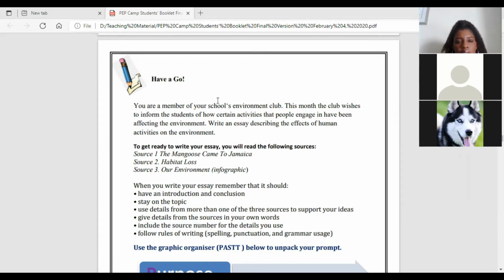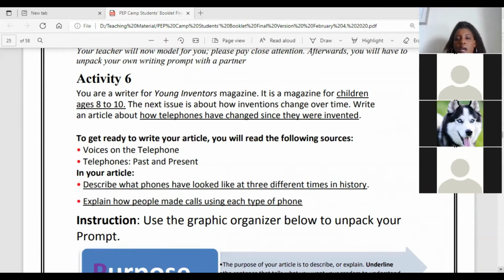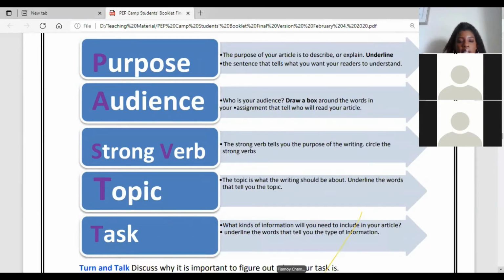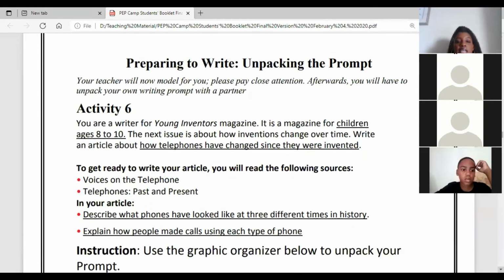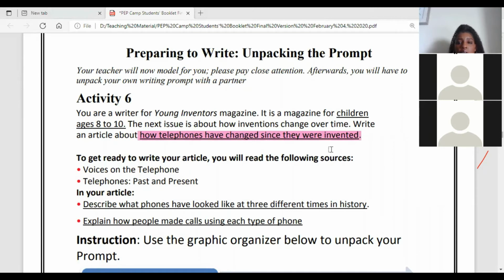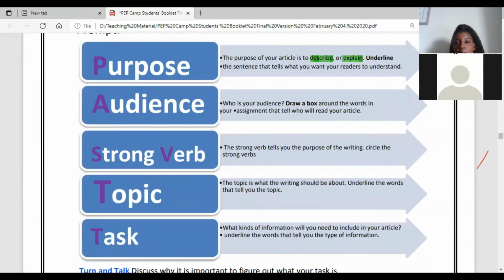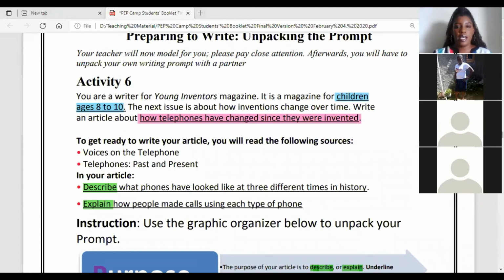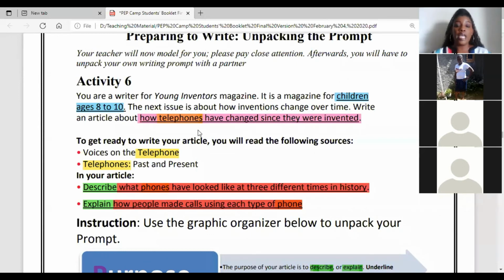PEP Performance Task Language Arts Week 4 - Prewriting| How to Unpack the Writing Prompt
PEP Performance Task PREP- Prewriting Lecture
In this session students will learn how to unpack the writing prompt using the PASTT graphic organizer, this will help figure out what you should include and how you should write your article in the Language Performance Tasks.
Examination tips, Past papers questions and solution, Skills and Strategies building.
 Join the sessions on Saturdays  (September-October 2021) @3pm-4pm via